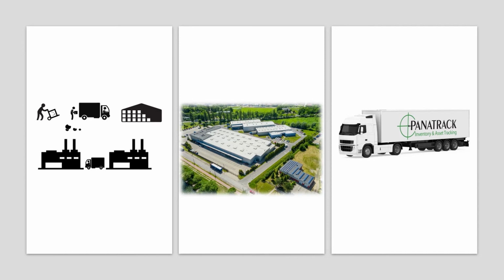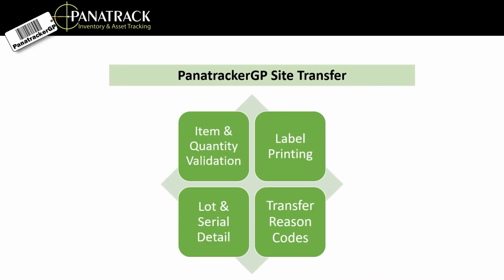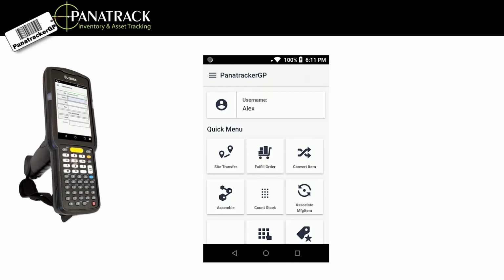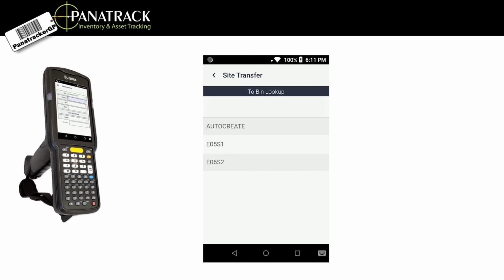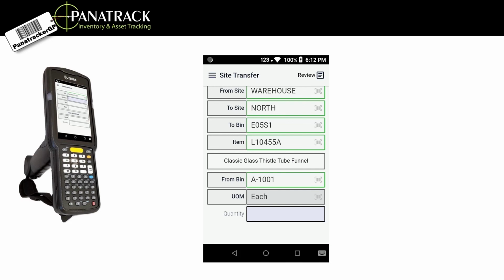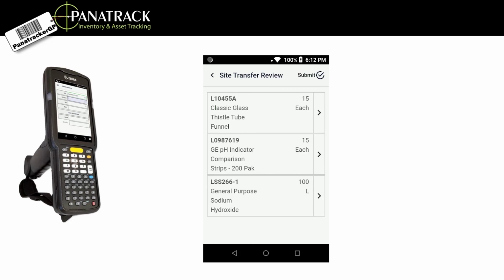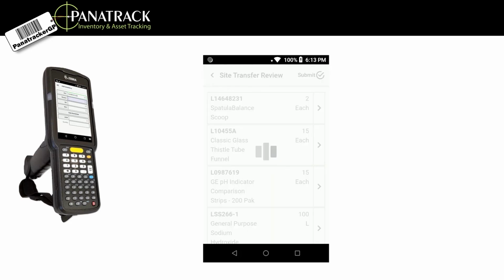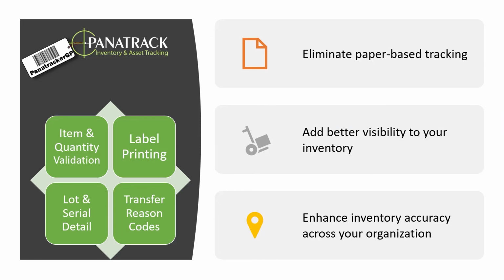PanatrackerGP Site Transfer Transaction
This video reviews the PanatrackerGP Site Transfer Transaction. This is used to create Transfer Entry Transactions within Dynamics GP from the Panatrack mobile computer.